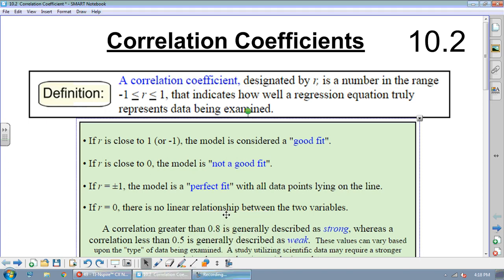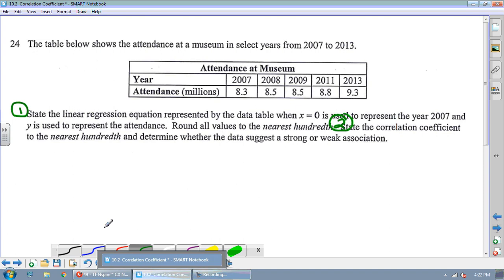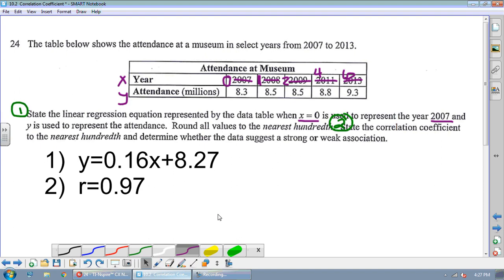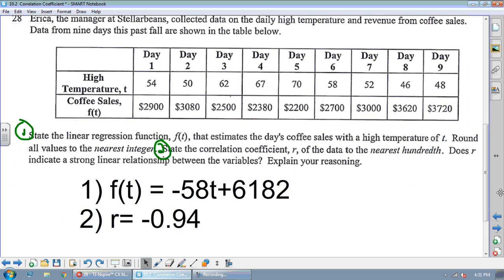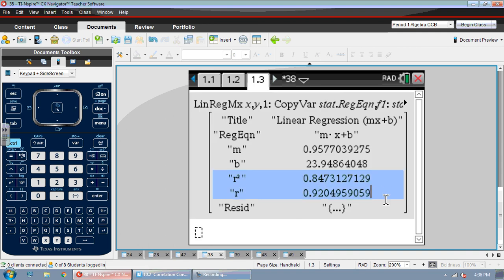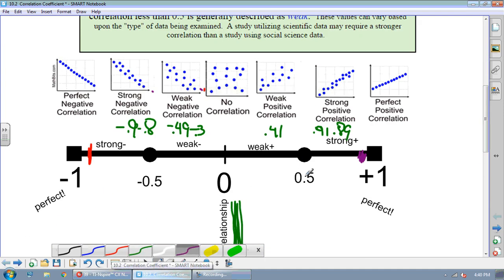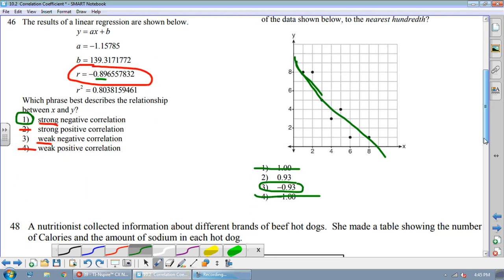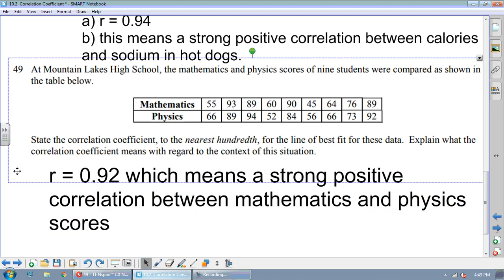10.2 Correlation Coefficients Notes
Watch the video and take notes.  Turn in your paper.